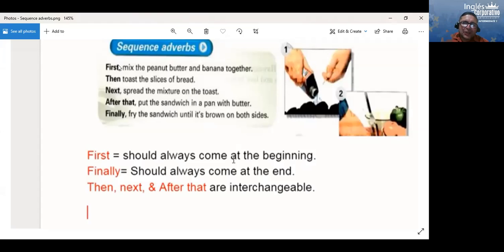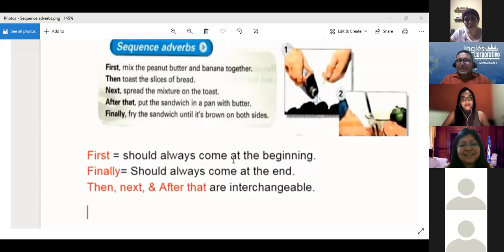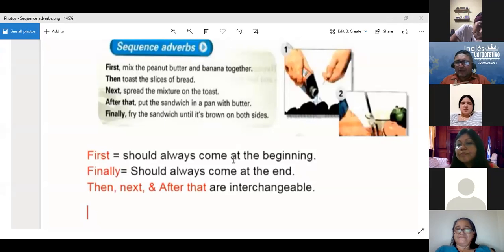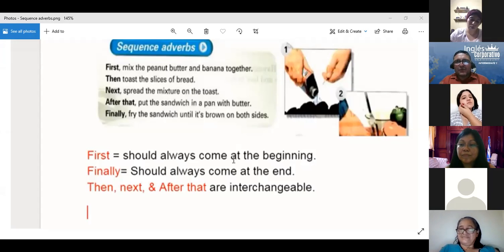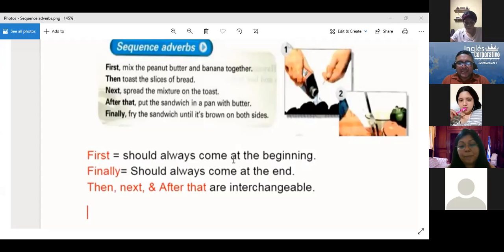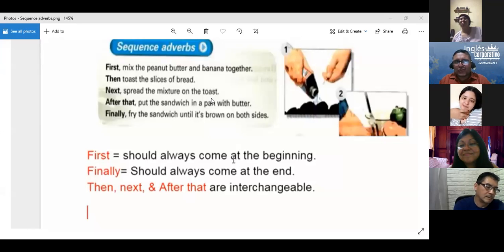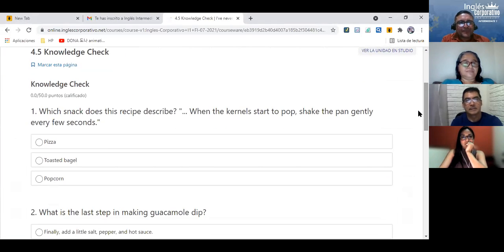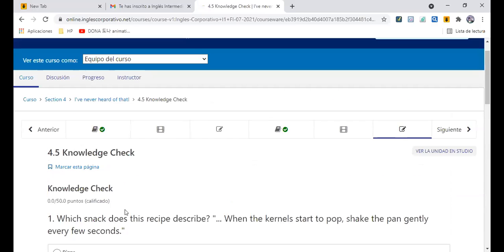Ingles Corporativo-Going to and Will